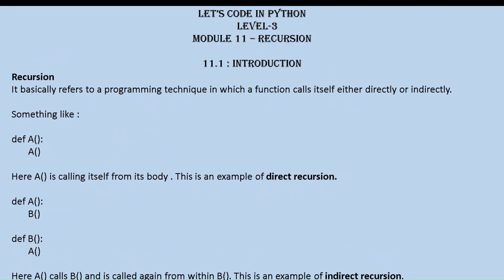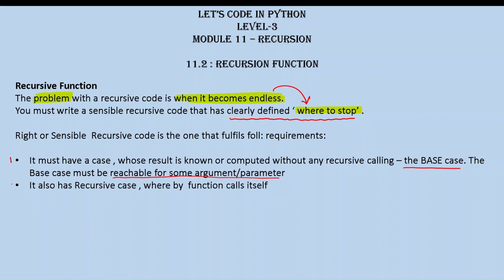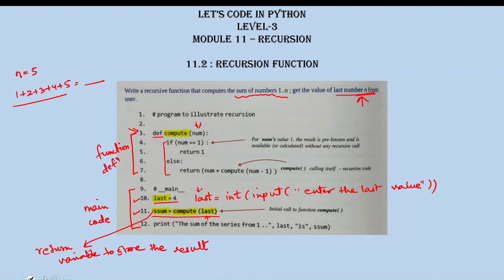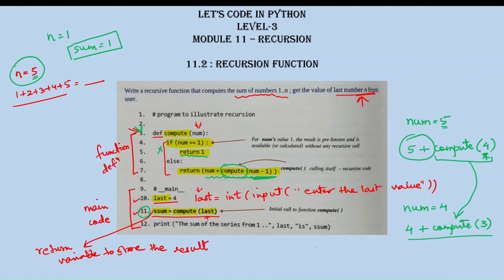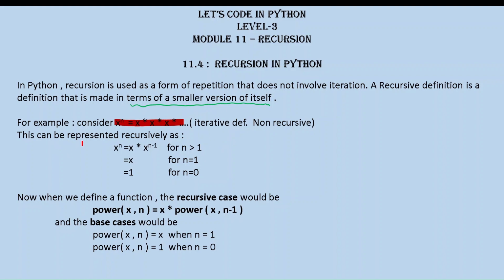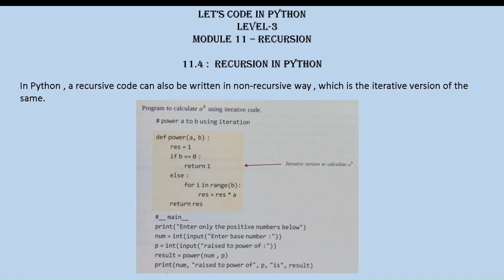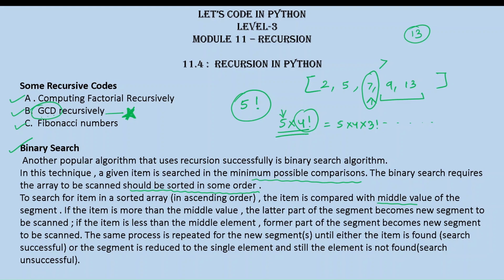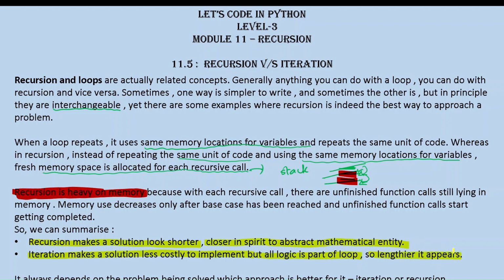RECURSION in PYTHON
Recursion is a very important programming concept. Watch this video to understand what Recursion is !